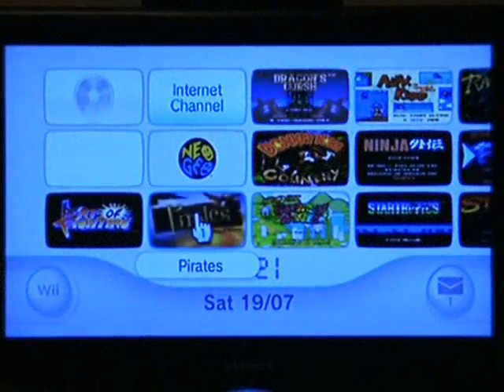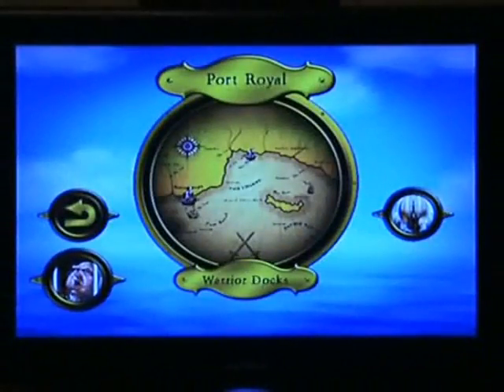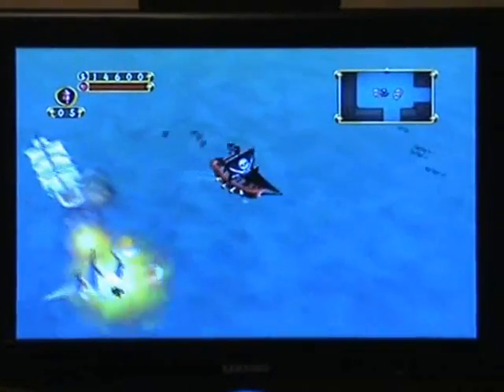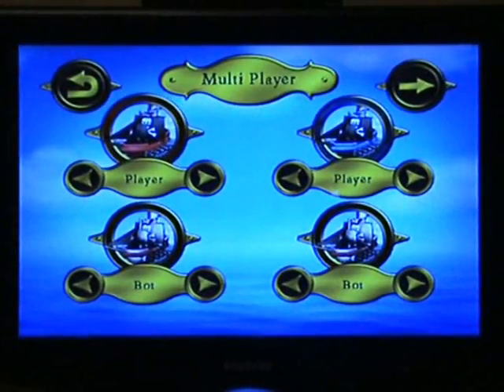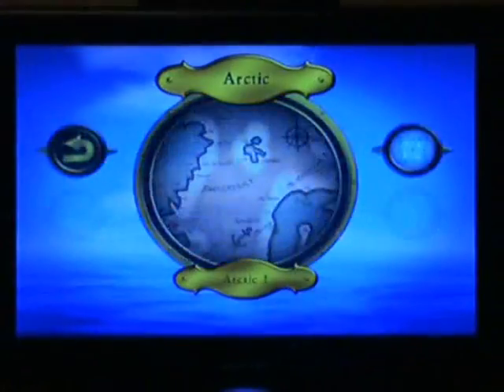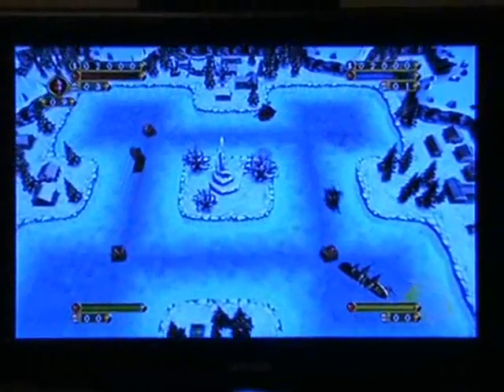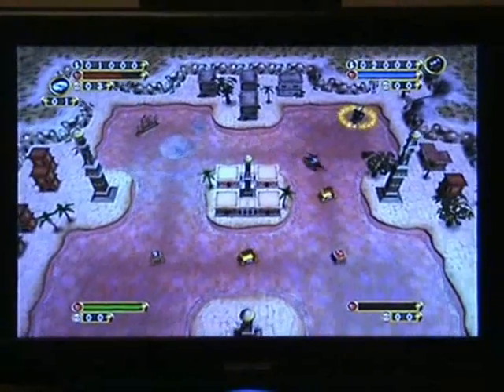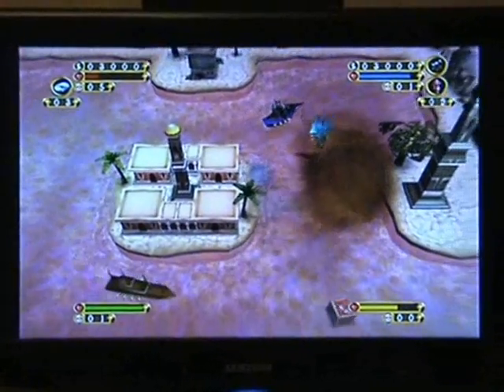Pirates: The Key Of Dreams Wii Ware Review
This is a review of the Nintendo Wii Ware title The Pirates: Key Of Dreams, available to download on the Nintendo Wii Ware Service.